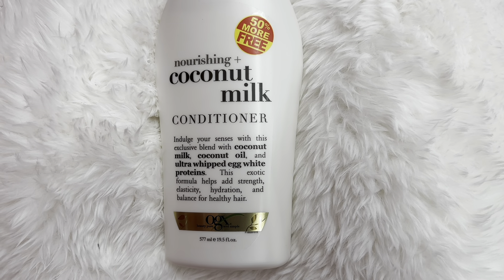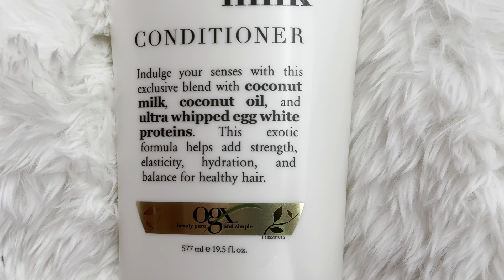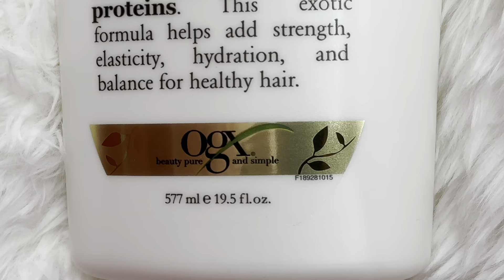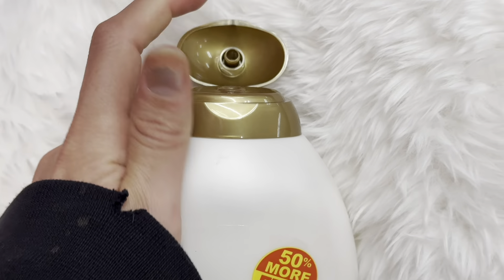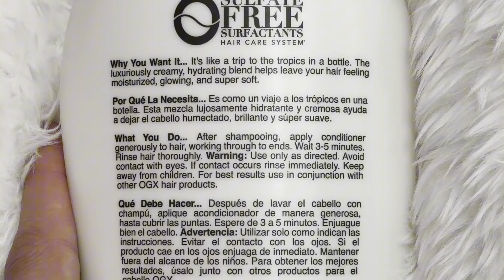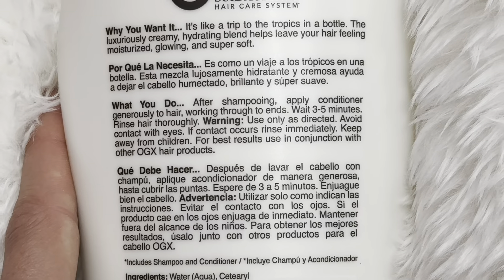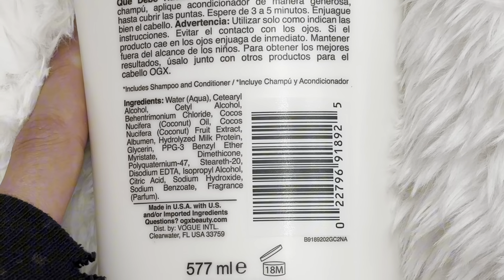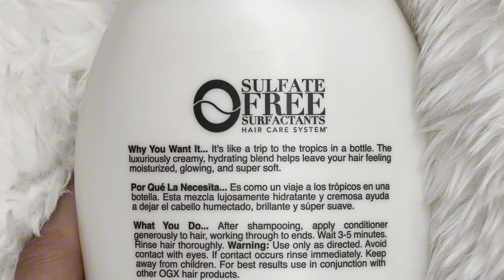REVIEW: OGX Nourishing + Coconut Milk Conditioner